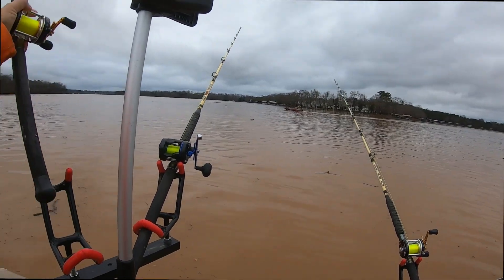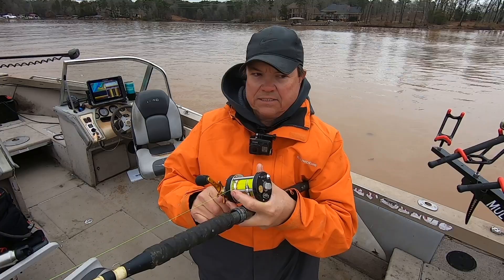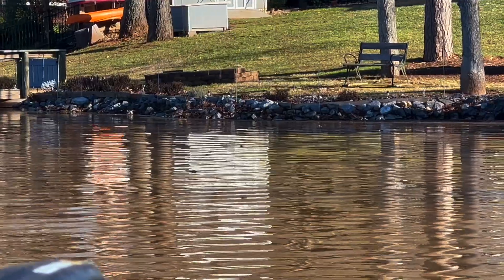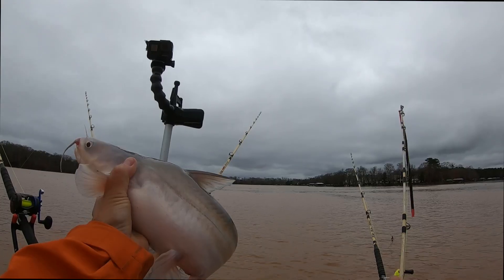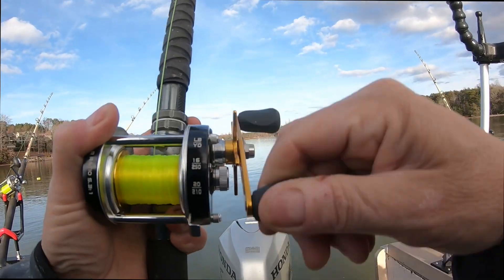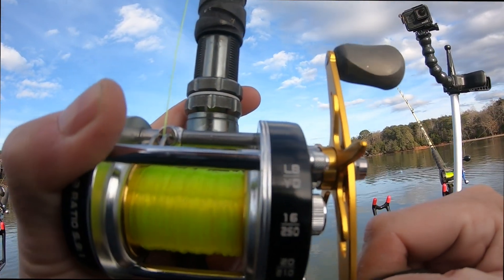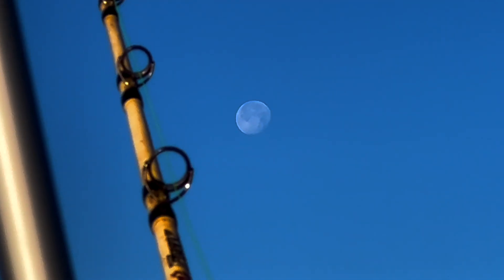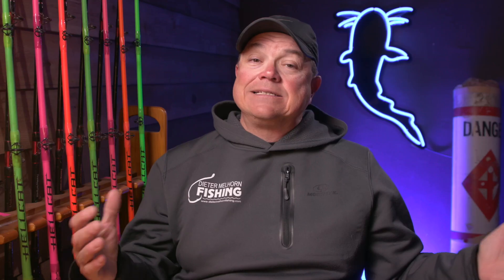Tips on Why Catfish Stop Biting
In this catfish fishing video I discuss why catfish will sometimes shut down and not bite.  While there are many factors that affect when catfish feed, there are some things to look out for and be aware of when fishing for catfish.  Many people think they have the wrong catfish bait, but many times the best catfish bait in the world will not help you catch more catfish if they are not feeding when you are catfishing.